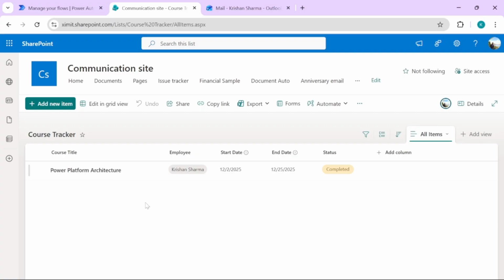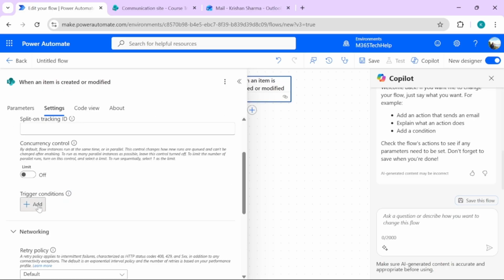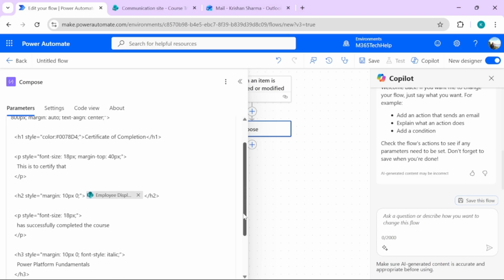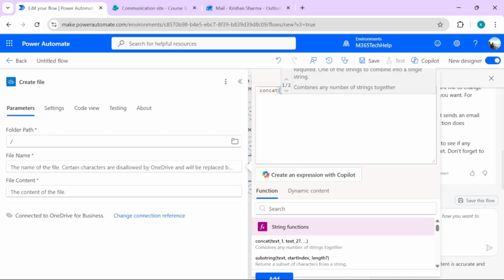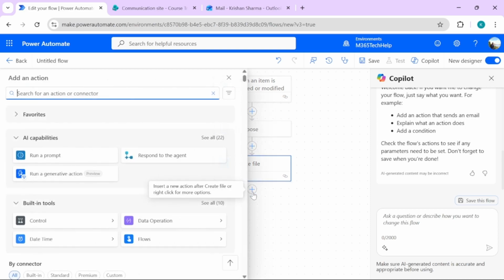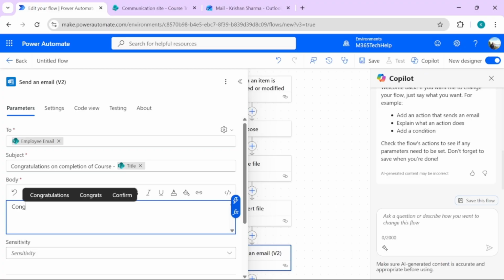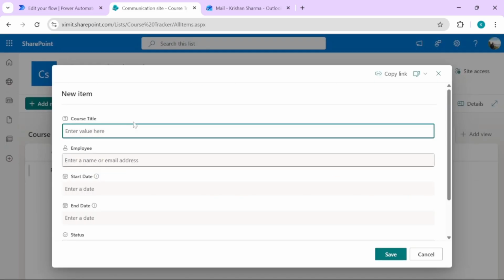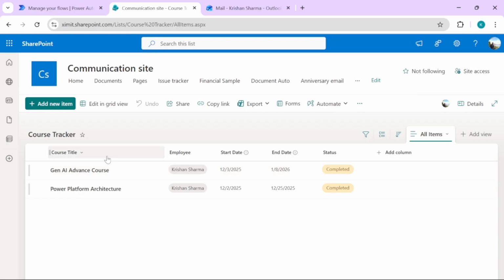Power Automate - Generate PDF with Standard Actions (No Cost)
Generating a PDF from HTML content using standard OneDrive actions is a popular "low-code hack" to avoid premium licensing fees. This method involves creating a temporary HTML file and then using the OneDrive conversion engine to transform it into a PDF.

Step-by-Step Flow Logic
Compose HTML: Use a Compose action to write your HTML code. You can include dynamic dynamic data from SharePoint or Power Apps here.

Folder Path: Choose a temporary folder (e.g., /TempPDF).

File Name: Give it a name ending in .html (e.g., certificate.html).

File Content: Use the output from your Compose action.

File: Use the Id or Path from the "Create file" step.

Target Type: Select PDF.

Expand Advanced parameters to find Attachments.

Name: Give it a name ending in .pdf (e.g., Certificate.pdf).

Content: Use the File content output from the "Convert file" step.